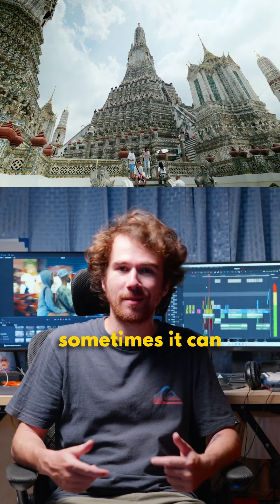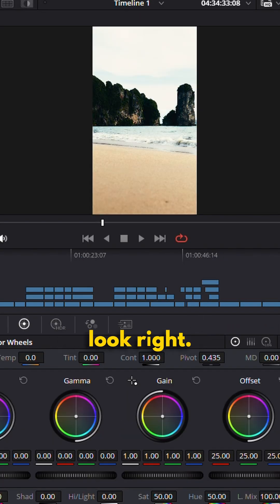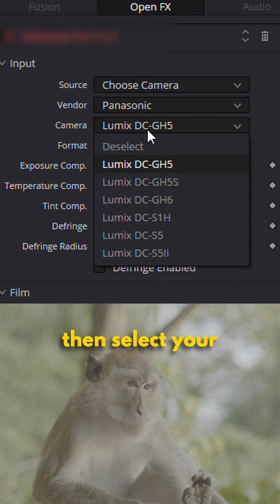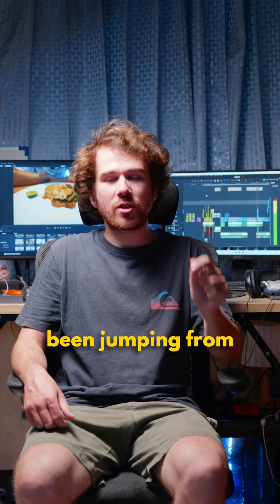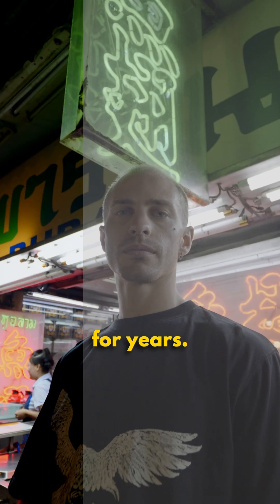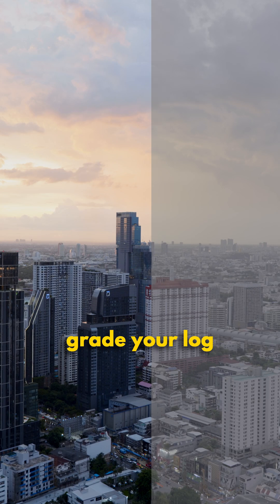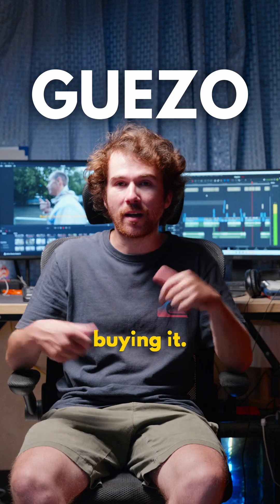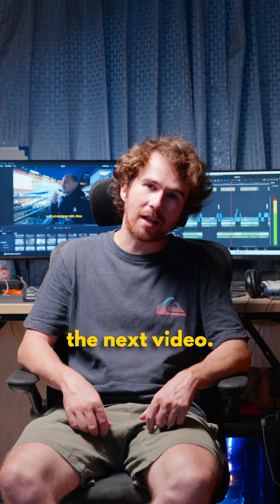Here's the best tool for color grading!